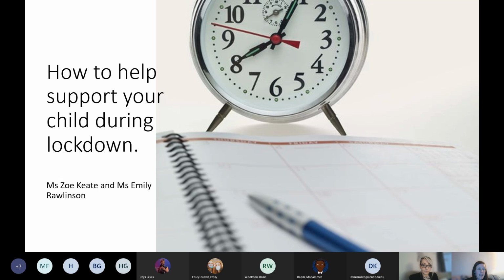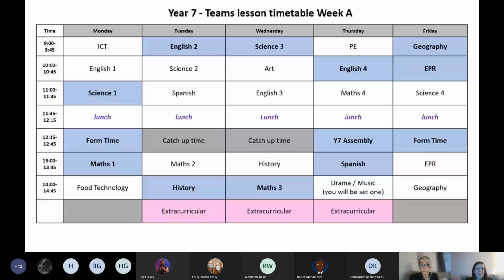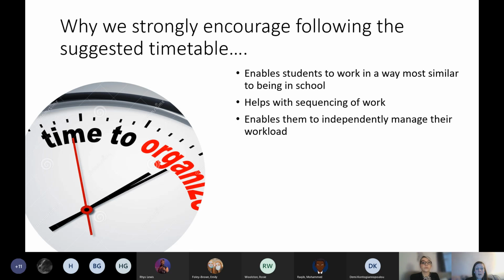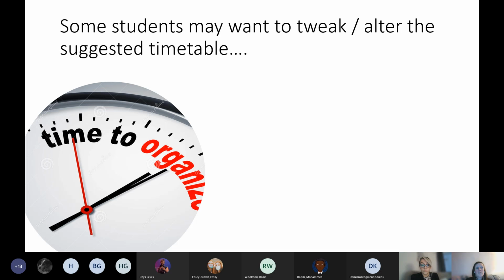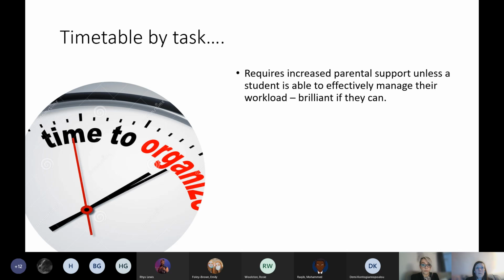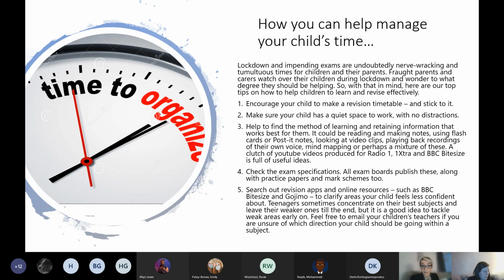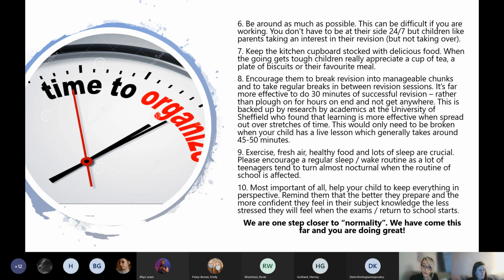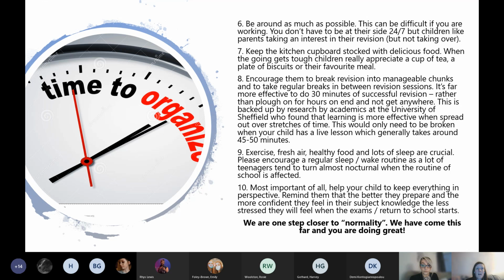Following a timetable and organising time